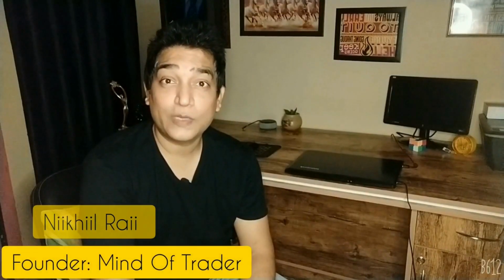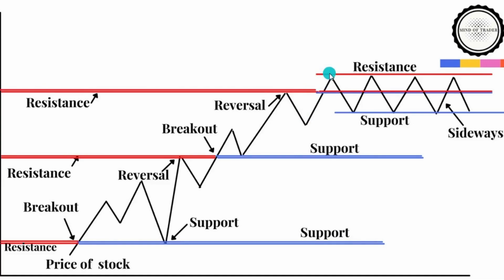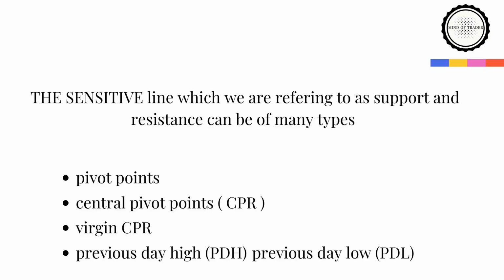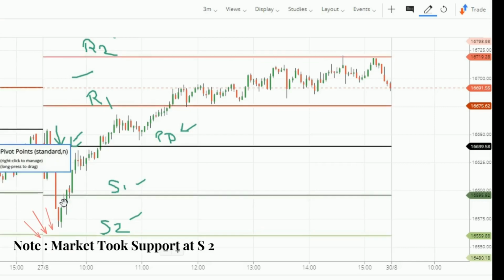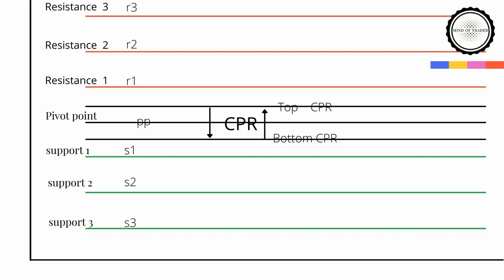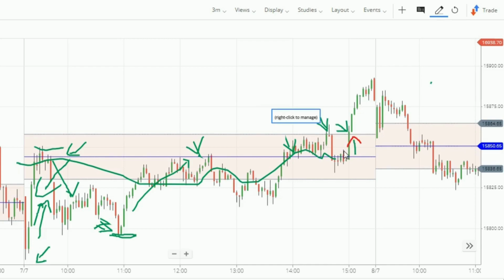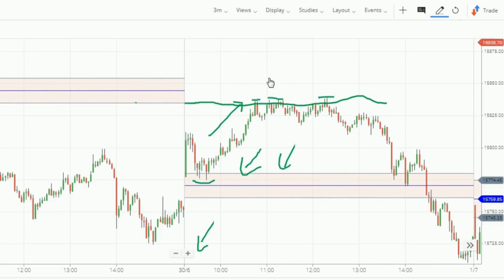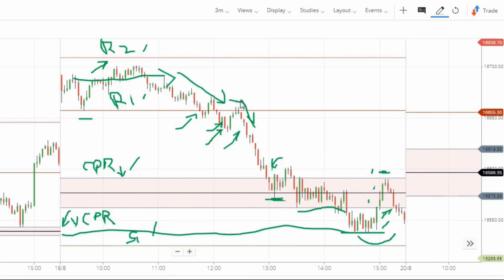Support and resistance trading strategy | mastering cpr and pivot points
mastering cpr and pivot points is like a magical wand in your hands when it comes to trading , support and resistance is most widely used tool worldwide for trading of any type and gives excellent data ,here is the video explaining each and every aspect of support and resistance be it cpr , pivots , previous high / low etc , like always have any doubt i am just a call away